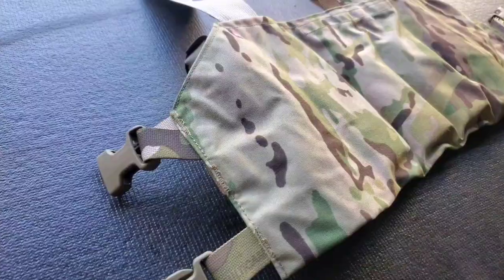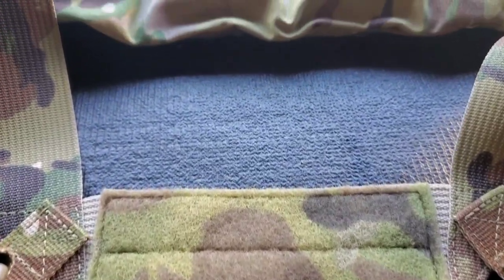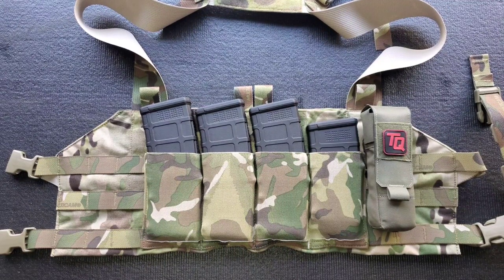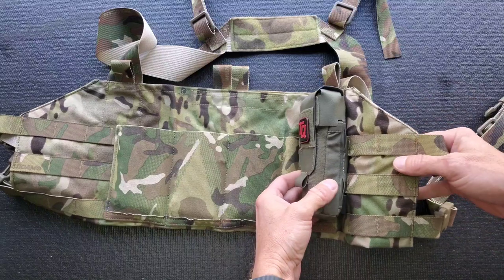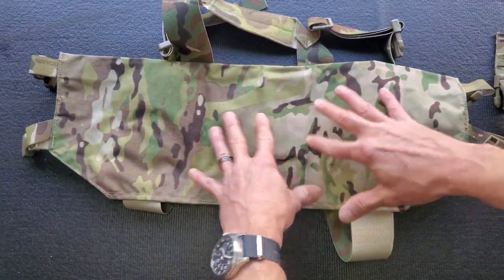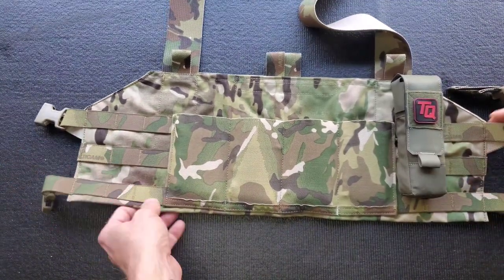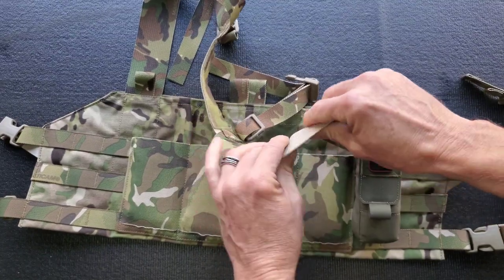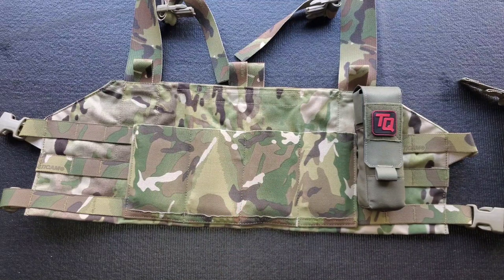Blue Force Gear Ten Speed Chest Rig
Bought this one just to check out and give away. I may end up picking one up for myself down the road. I'm a big fan.